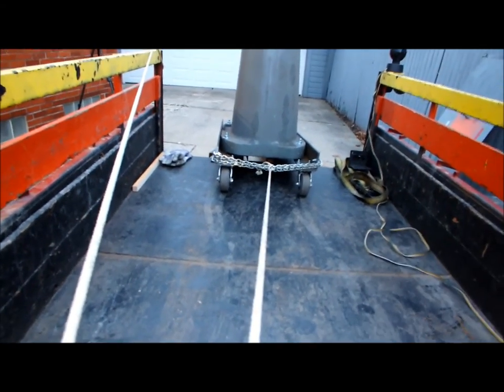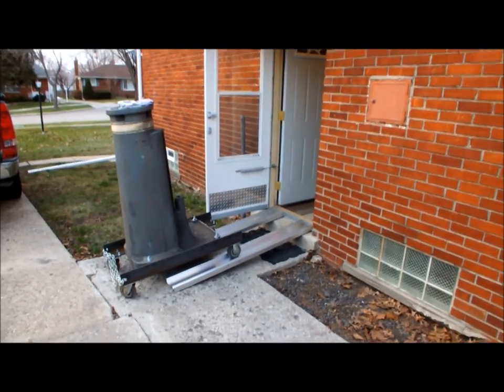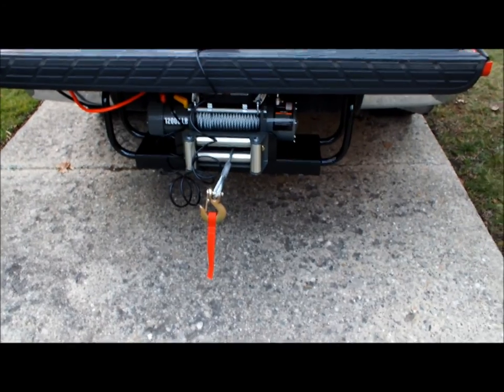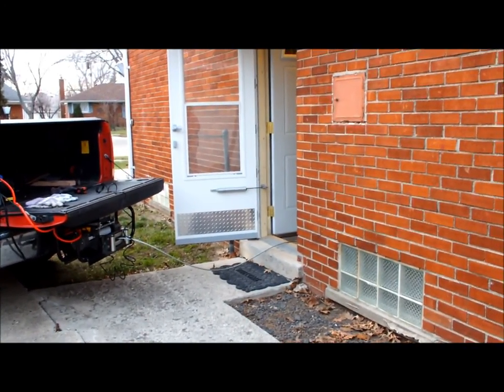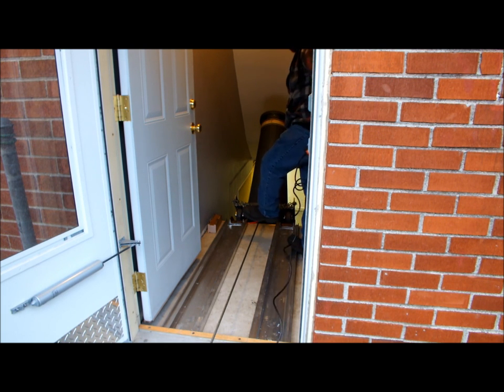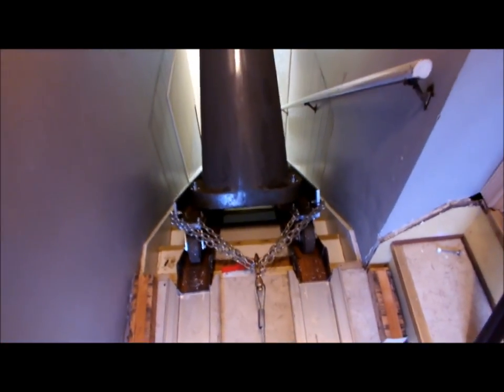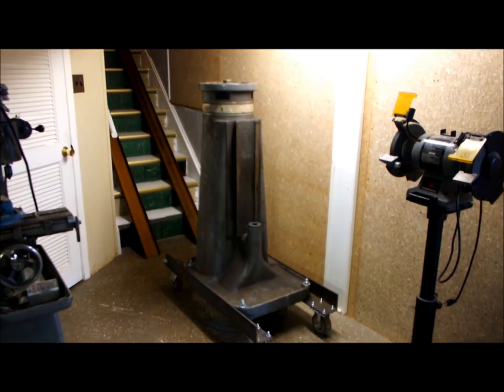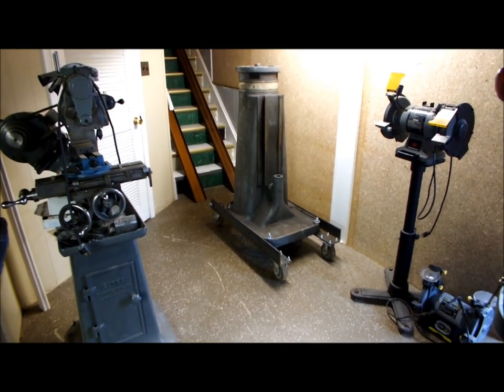millright move by myself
How I moved a powermatic millright milling machine by myself into my basement.